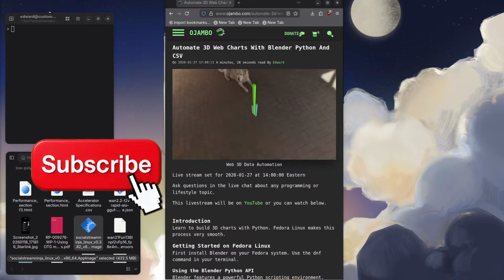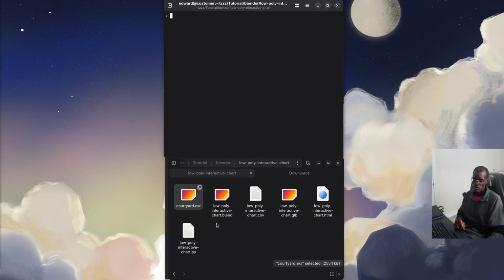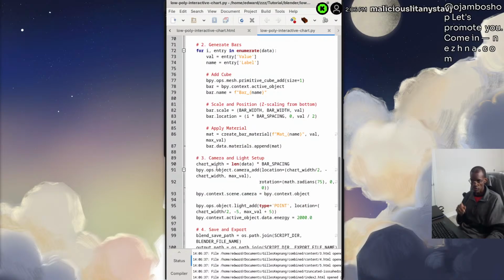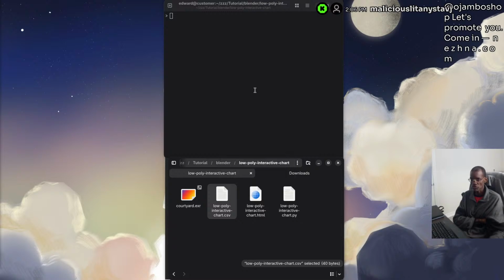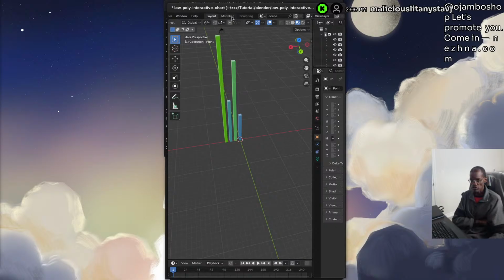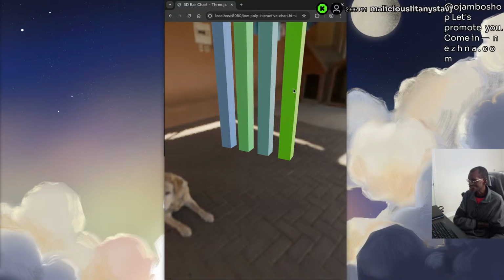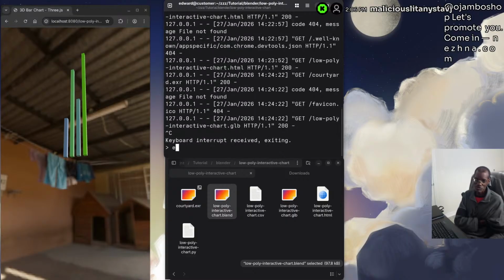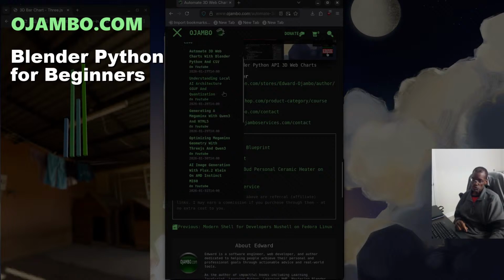Build 3D Web Charts with Blender Python and CSV for Beginners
In this video you will learn how to turn simple CSV data into a professional 3D bar chart using Blender and Python. We walk through the entire process on Fedora Linux from writing the automation script to exporting the model for the web. This tutorial is perfect for beginners who want to combine data science with 3D graphics and ThreeJS web development.

Take Your Skills Further: